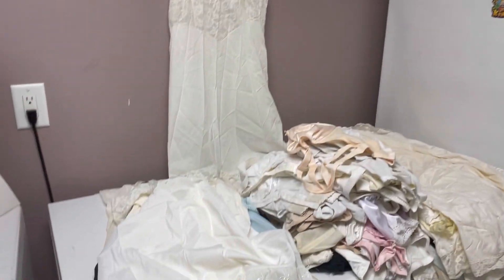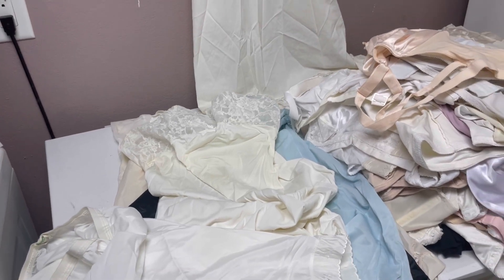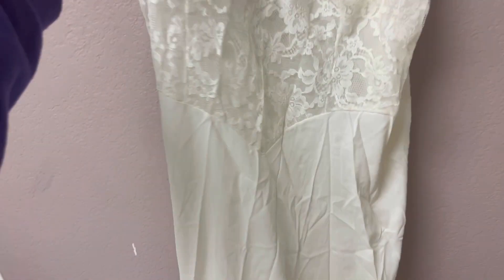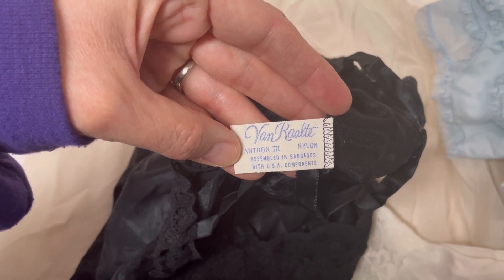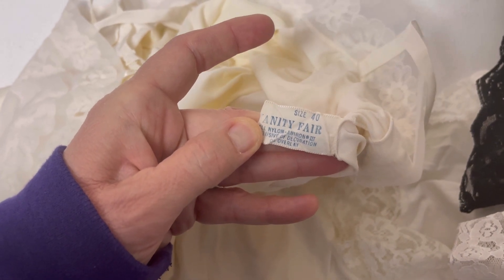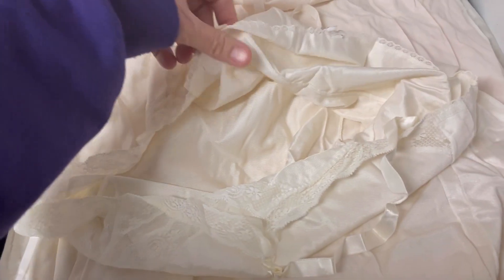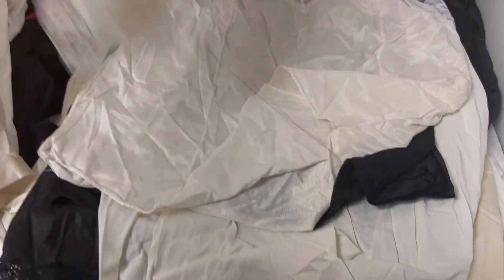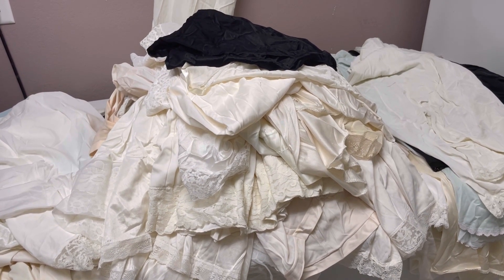Vintage Lingerie Vanity Fair & more Whatnot Preview bolobuddies on whatnot Show 12/21/22 9:30est